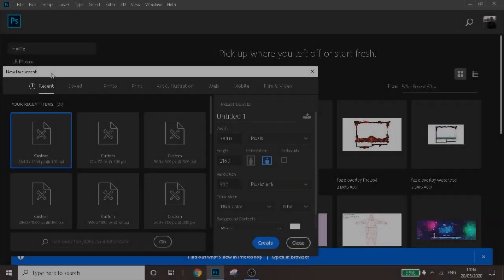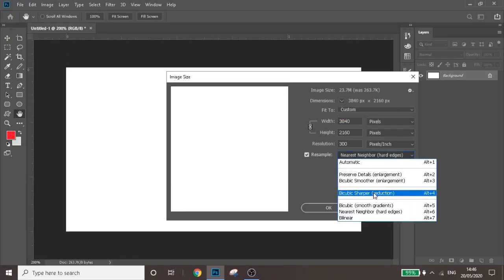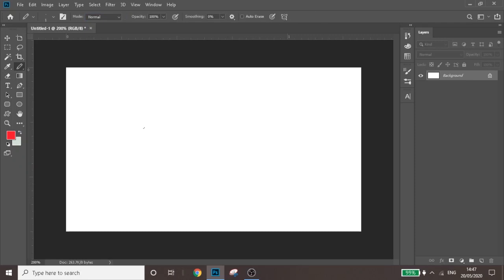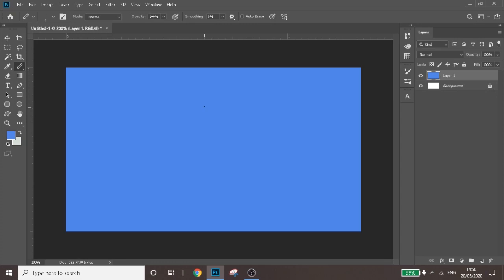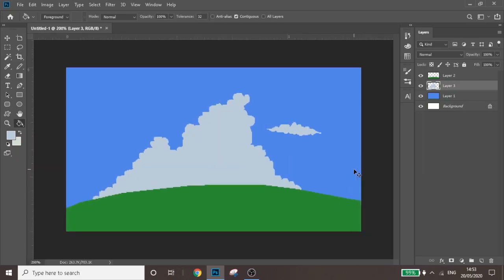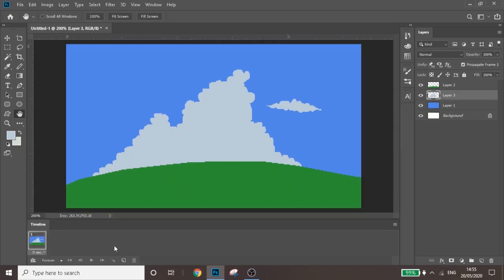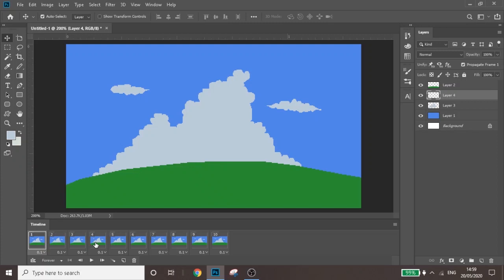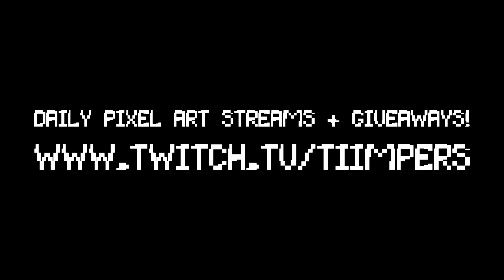How To Create Pixel Art in Photoshop (Beginners Tutorial) 2020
In todays video I'll be going through the basics of pixel art within photoshop. This tutorial is aimed at beginners and is very simple, I'll be doing a lot more advanced tutorials in the future!!